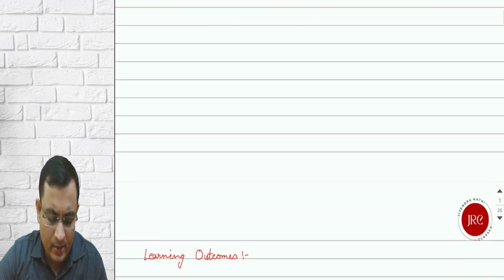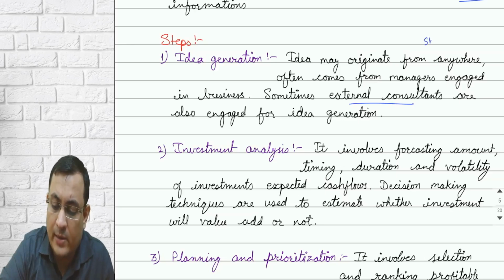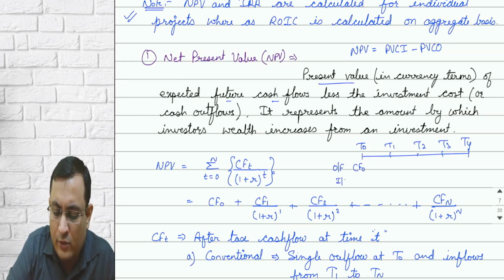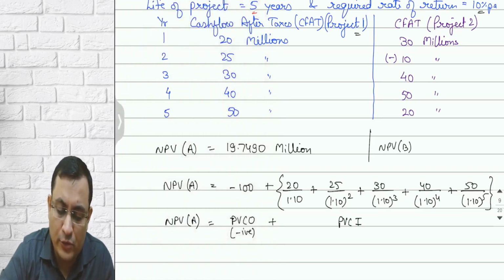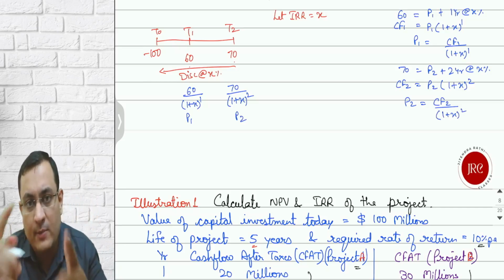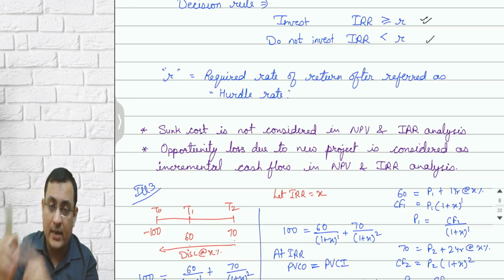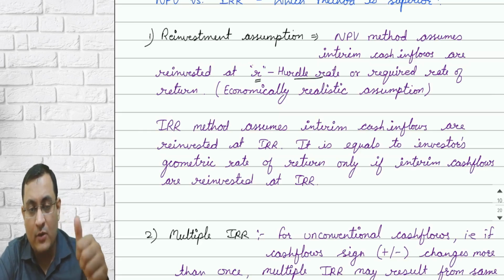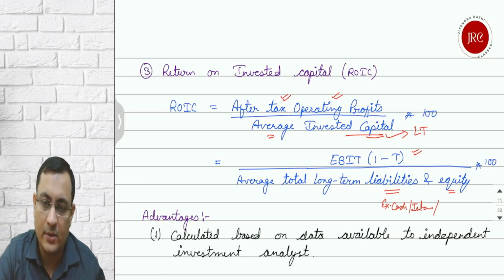CFA level 1: Capital investments (5B) [Net Present value (NPV), Internal Rate of Return (IRR)]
Corporate issuers
Learning module 5 - Capital Investments and Capital allocation

📌LOS 2: Capital allocation process
📌NPV - Net Present Value method
📌IRR - Internal Rate of Return
📌ROIC - Return on invested capital

💡 🎯 Links for Corporate issuer CFA Level 1 videos are as follows:
👉 Capital Structure